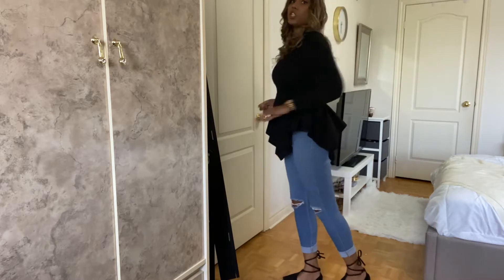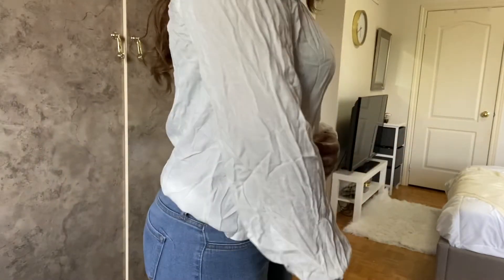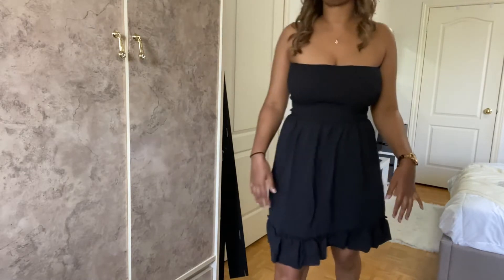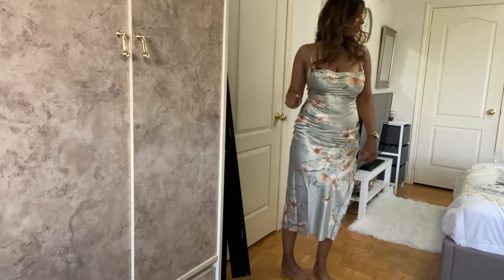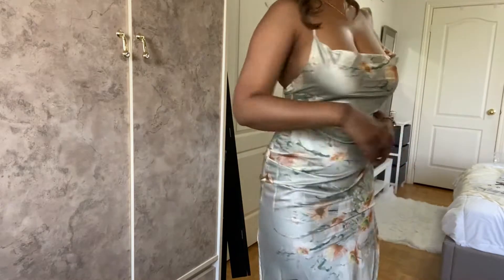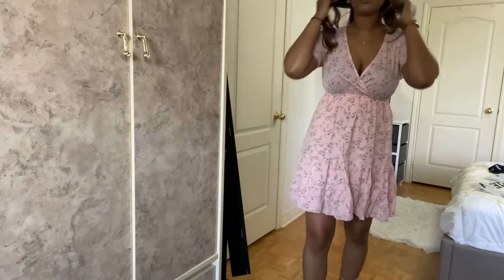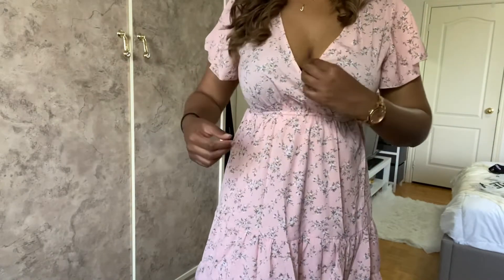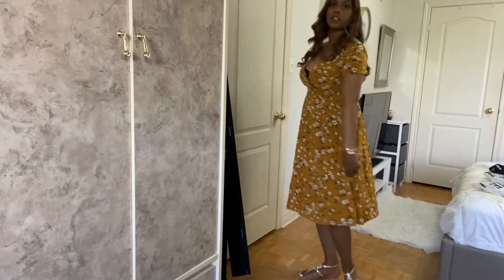SHEIN HAUL: SUMMER DRESSES, TOPS & SANDALS!!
First time ordering from Shein, I ordered mediums! Hope this helps :)

Don’t forget to follow my Instagrams!

Business Insta: jcocktails__
Personal Insta: jcnr__